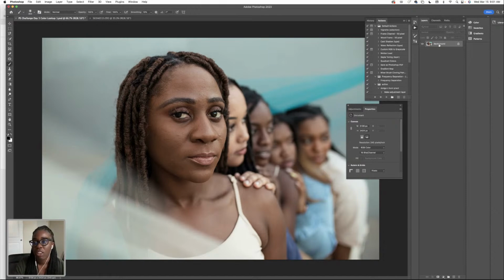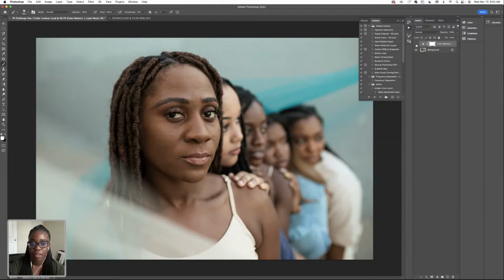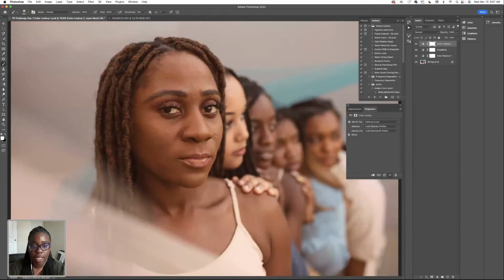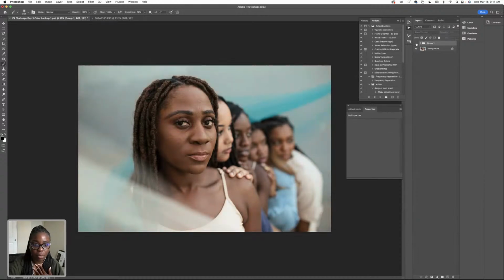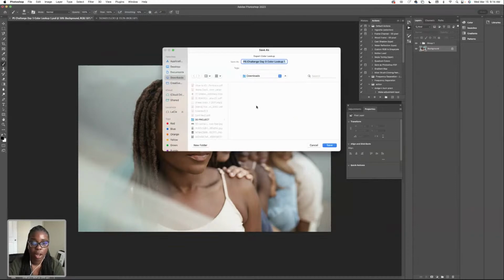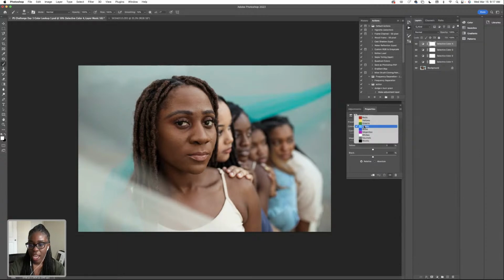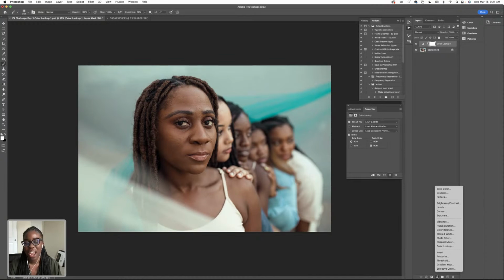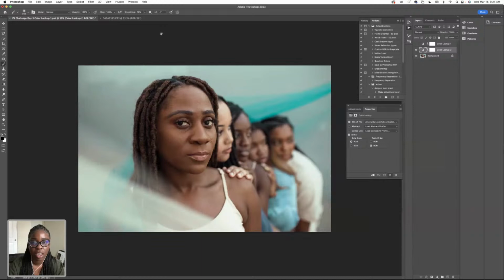Color Lookup for Portraits | Photoshop Photo Editing Challenge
CHALLENGE: Edit the perfect portrait by using color lookup to balance and enhance your photos.

Join your host Idara Ekpoh each morning at 9:00am PT to learn how to approach each challenge using Photoshop. Get your questions answered, see what the community is creating and get feedback on your work!

00:00 Start
3:02 Browsing LUTs
6:15 Editing the LUT opacity
16:45 Selective color
25:13 Export settings